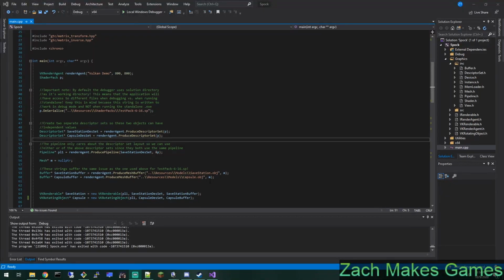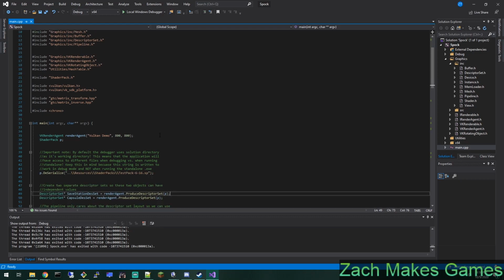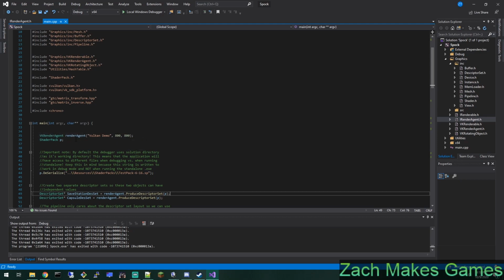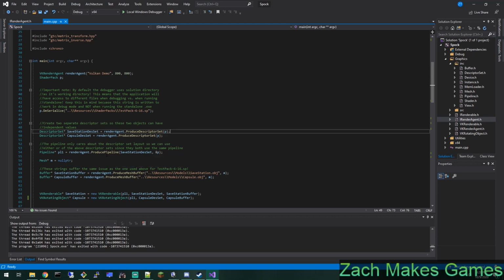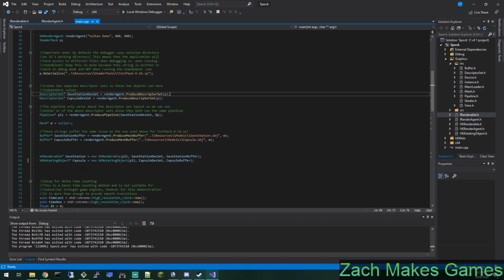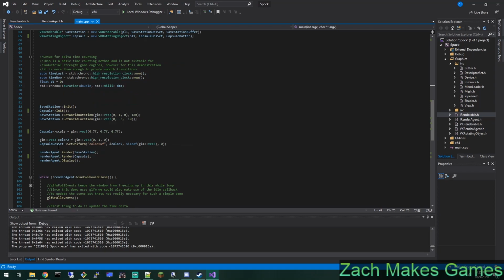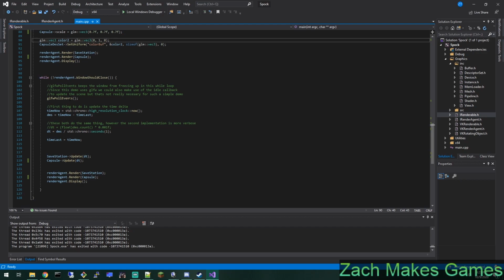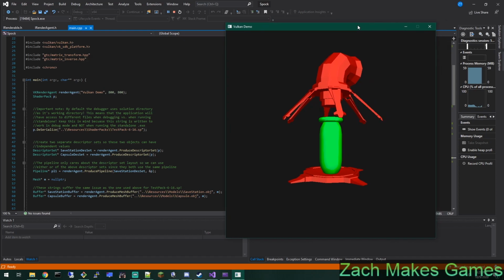Simple Vulkan Framework - Spock | Portfolio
This is a project I've been working on for a while now to make using Vulkan in projects a lot easier.